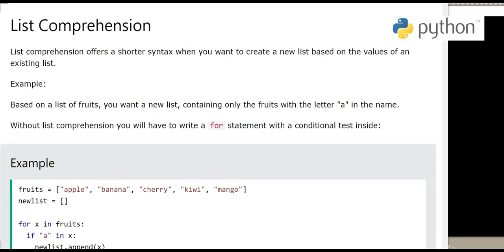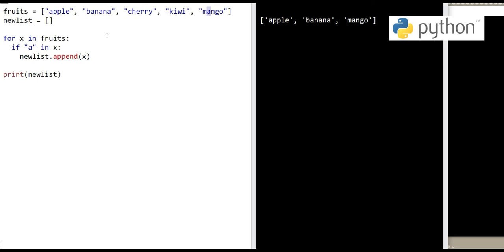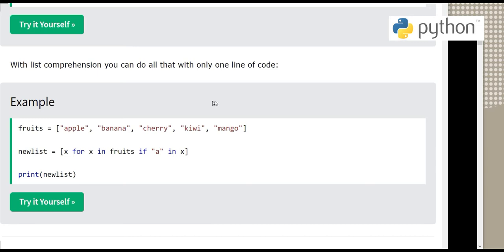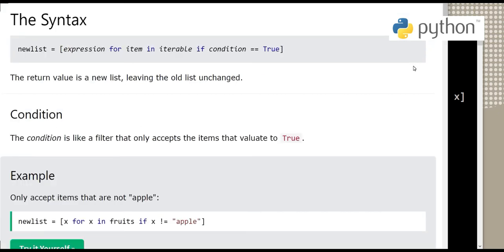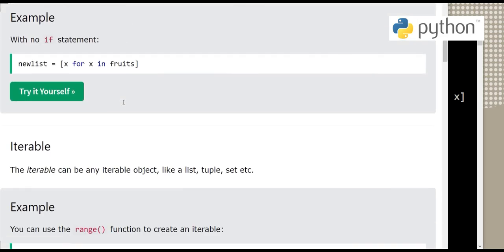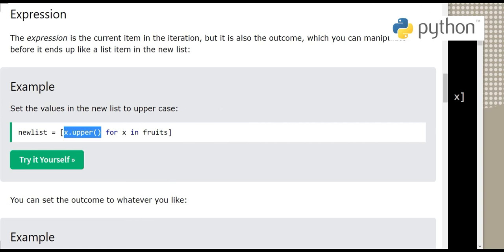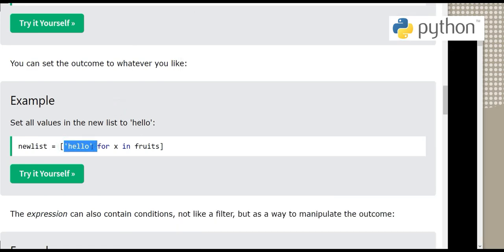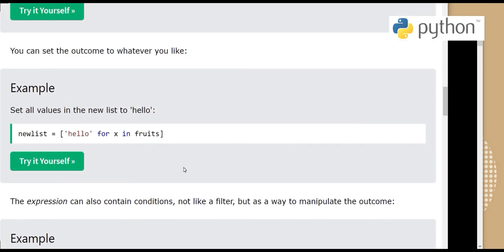List comprehension - Python Tutorial - w3Schools - Ch#23 English